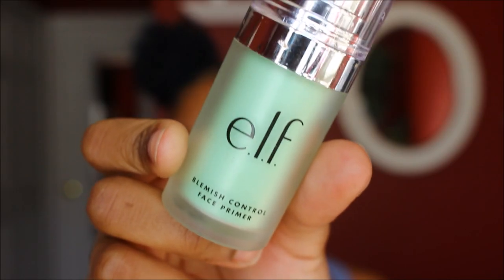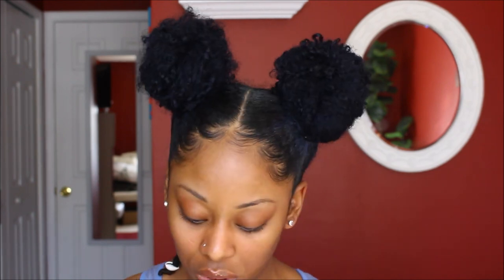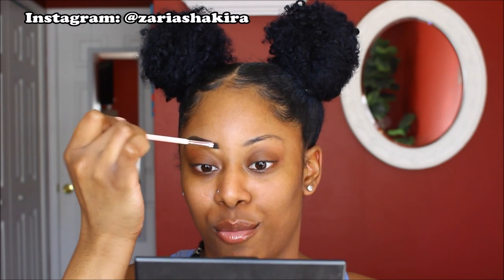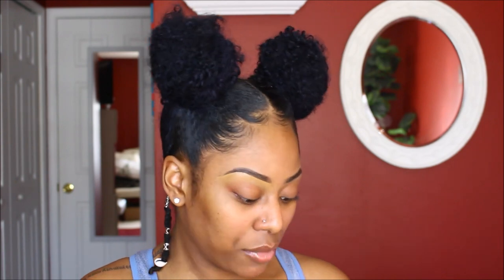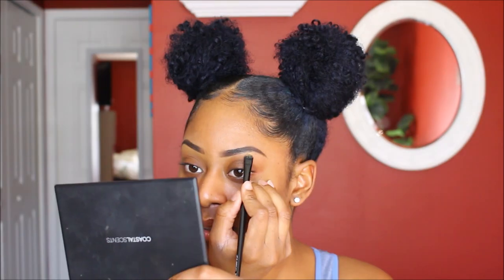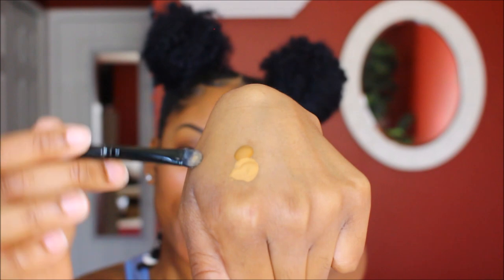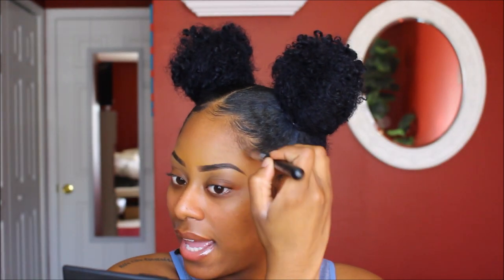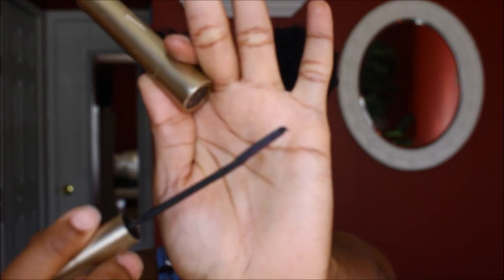2019 Eyebrow Routine **DETAILED**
Help me get there💕

👍🏽'LIKE' this video for more! *watch in 1080p*

Toner I use: Dickinson's Original Witch Hazel Pore Perfecting Toner

Don't forget to S U B S C R I B E & SHARE! ♡

♡ A b o u t    M e:

Zaria Shakira aka Zee
FAQ | 7 years natural [2012]
From | Charlotte, NC -- gang gang
Birthday |  09 | 20 🎈
Height | 5'6"

kila kitu kinatokea kwa sababu — it means “everything happens for a reason” in Swahili